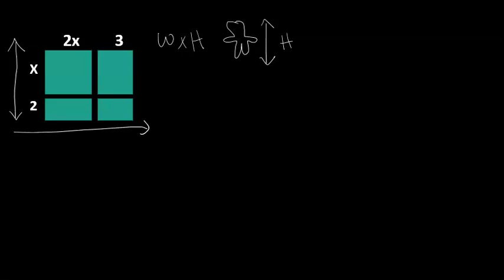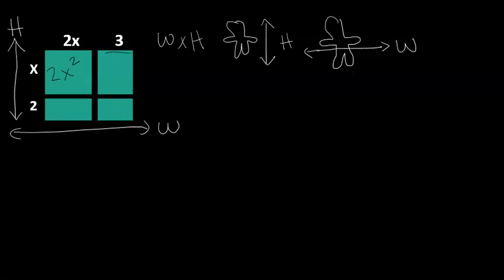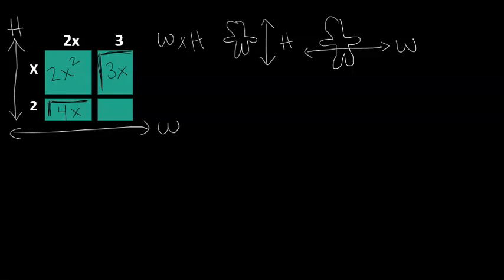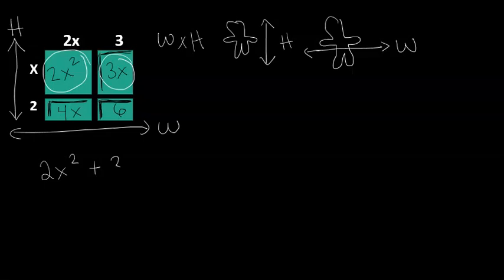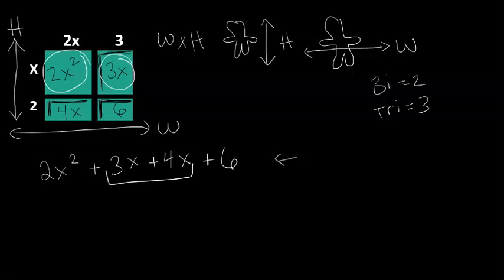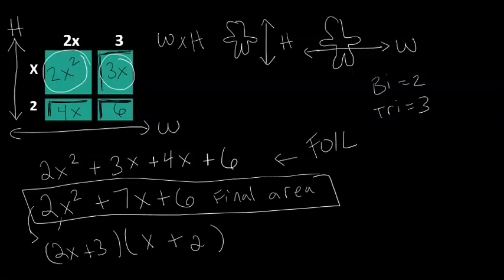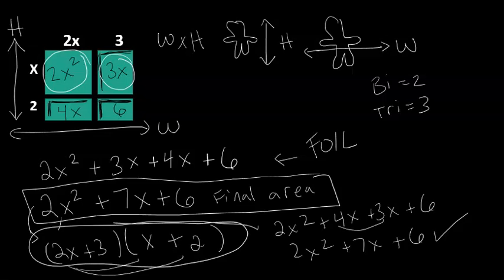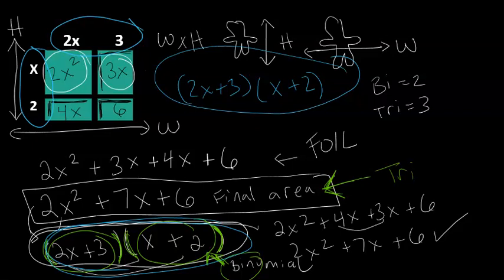Using Area Model to find Binomials and Trinomials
Use the area model drawing to location important stuff for your next homework assignment, quiz or exam.